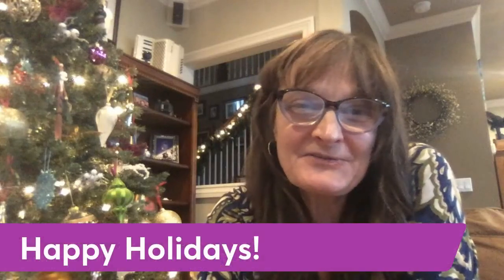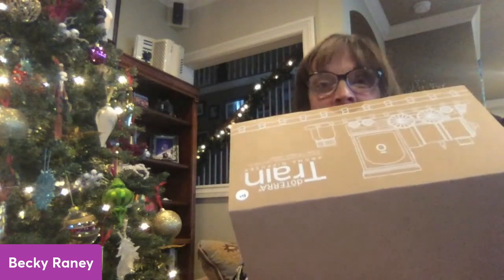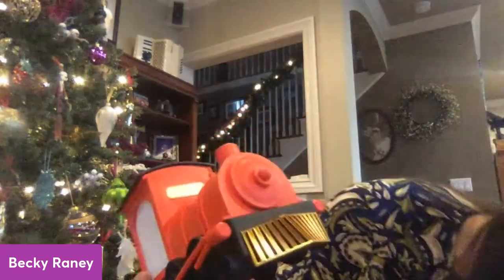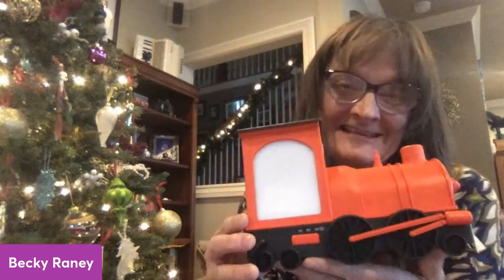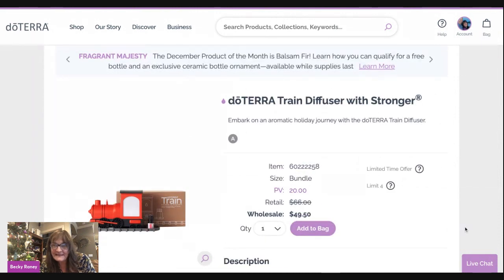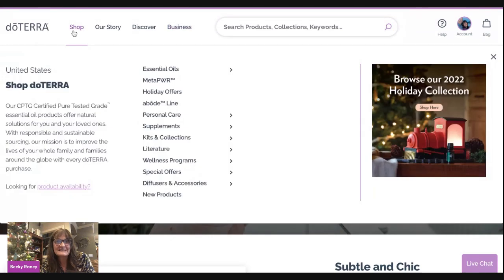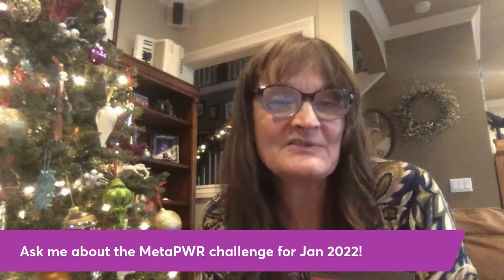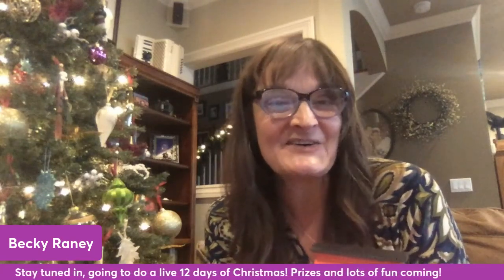dōTERRA Train Diffuser with Stronger® Holiday Gift Idea!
Primary Benefits
-Allows three- or six-hour continuous operation, or use intermittently for up to 12 hours
-Provides dim or bright warm ambient light and can operate independently as a nightlight
-Features aromatic “steam” puff release and realistic train whistle sound
-Uses AC Adapter with power cord (provided)

Retail $66.00
Wholesale $49.50

We invite you to join us in a Revolution of natural solutions!  We are part of the #1 Essential Oil Company in the World, servicing 52 countries, with the purest,  50-70x more potent than herbs, and because of that, these oils are the most effective essential oils in the market.

Becky & Larry Raney
doTERRA Wellness Advocates & Global Leaders #500939
my.doTERRA.com/AllinOnOils
USA, India, Dubai, Nepal & Africa
Certified Aromatouch Technicians
Certified Essential Oil Specialist
Certified doTERRA Sales Pro